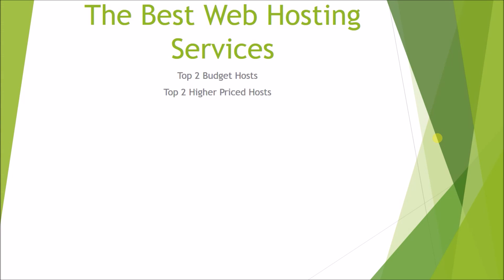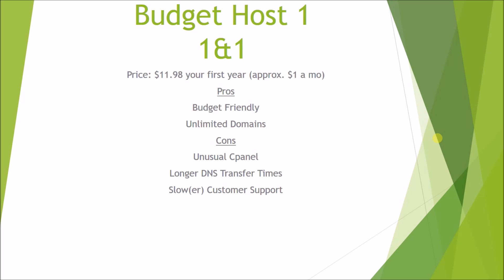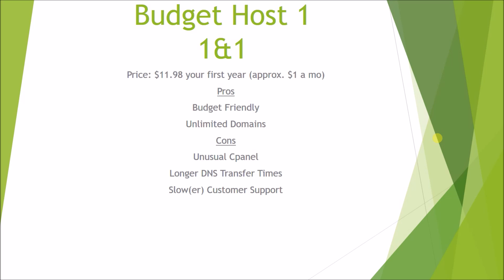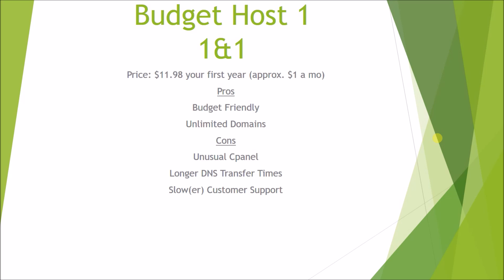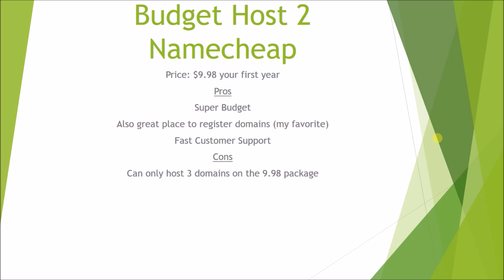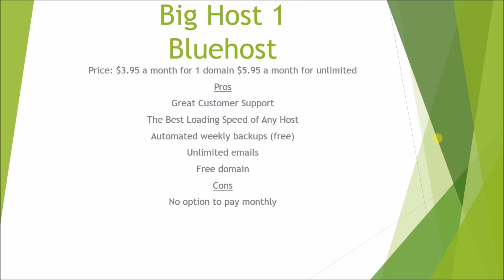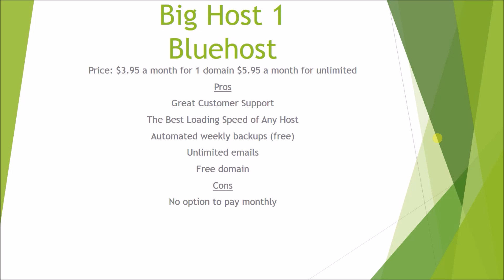The Best Website Hosting 2019 - Wordpress Web Hosting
In this video I go over what I feel are the best website hosting providers in 2016. I cover 2 budget hosts, as well as 2 of the biggest website hosts. Namecheap and 1&1 and the 2 best website hosting providers if you are on a budget, while Bluehost and Hostgator are the 2 best website hosting providers overall if you are willing to spend more for higher quality. All these providers are perfect for Wordpress web hosting.

Each host listed has it's own pros and cons, which I cover in detail inside of the video. Overall, the decision of which hosting provider you should use depends on your situation, preference, and what you are looking to achieve.

The information in this video should prove helpful when making the decision of which website hosting provider is best in 2016.

Other Neat-O Videos